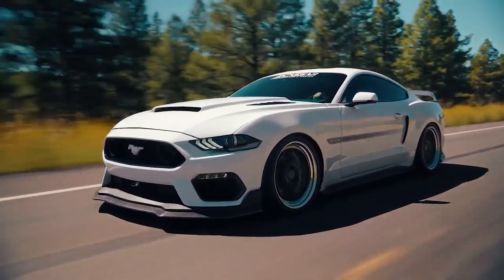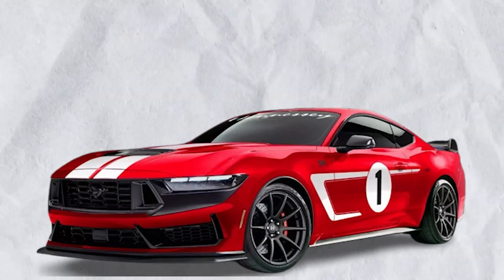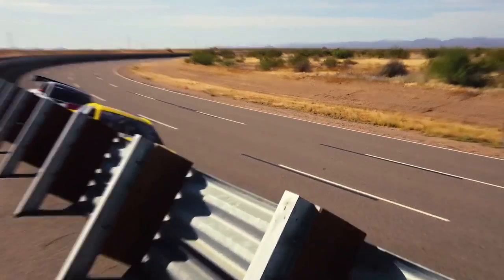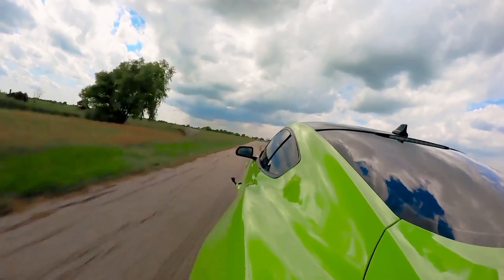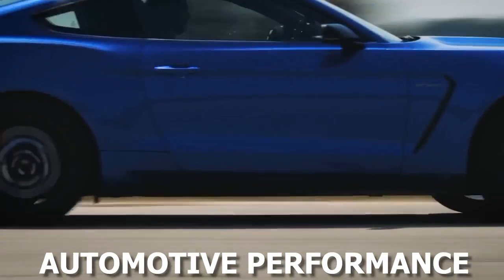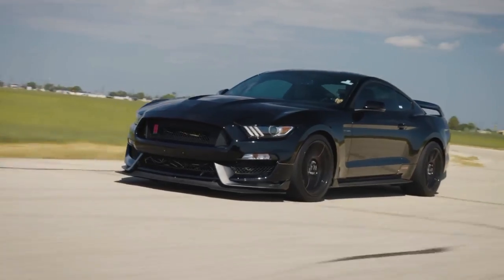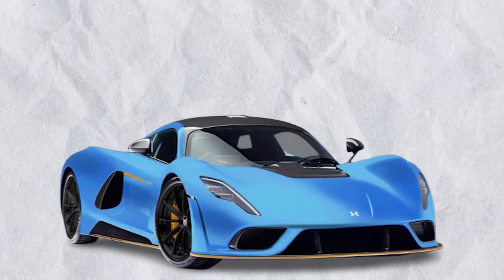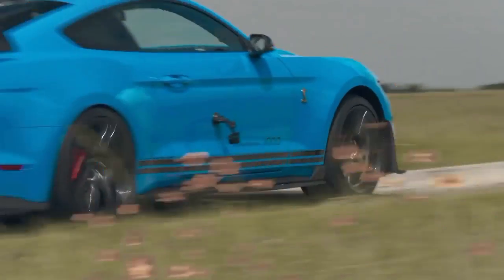ALL NEW Hennessay H850 Mustang SHOCKS The Entire Industry!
In this video, we examine the mind-blowing capabilities of the Hennessey H850 and take you on an amazing voyage into the world of high-performance muscle vehicles. This behemoth destroys the competition with an astounding 838 horsepower beneath the hood!

Witness the impressive 838HP and 650 lb-ft of torque produced by the upgraded 5.0-liter V8 engine when it fires up. The Hennessey H850 is a powerful vehicle that offers an unrivalled driving experience that will leave you gasping for air.

Learn about the painstaking craftsmanship that goes into Hennessey's engineering wizardry. Every component of the H850 has been perfected, from internal engine modifications to an upgraded supercharger, air induction system, and fuel injectors.

Enjoy the magnificent front splitter, side skirts, and rear spoiler made of carbon fibre, which not only improve the car's appearance but also its aerodynamics for maximum performance.

Discover the embroidered head restraints and custom-forged aluminium alloy wheels, which ooze elegance and exclusivity everywhere they go.

As the H850 rockets from 0 to 60 mph in a matter of seconds, you can hear the unmistakable supercharger cry and the thundering exhaust noise.

Learn about the love and commitment that went into converting the fearsome Hennessey H850 from the Ford Mustang Dark Horse. Get a glimpse of John Hennessey, the creative force behind it all.

Learn how enthusiasts can make their H850 genuinely distinctive while paying respect to vintage muscle cars with optional "Heritage" graphics.

Watch as the H850 dominates the highway and racetrack, showcasing its razor-sharp handling and rock-solid stability while providing drivers with an exhilarating driving experience unmatched by anything else.

Join us as we explore the Hennessey H850's world and see for yourself the sheer force and brilliance that constitute this engineering masterpiece. Every feature of the H850 is created to dazzle, from the astounding acceleration to the sophisticated carbon-fiber accents.